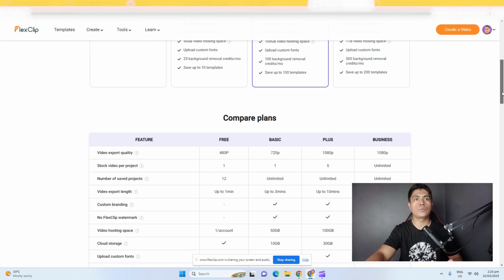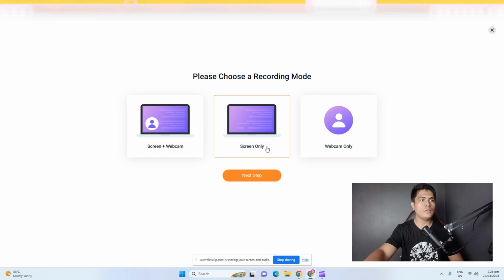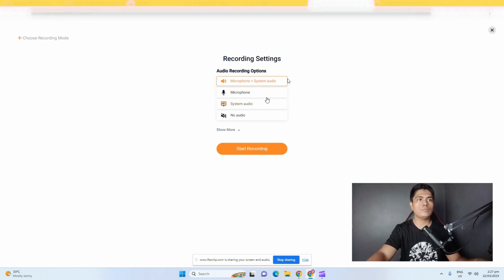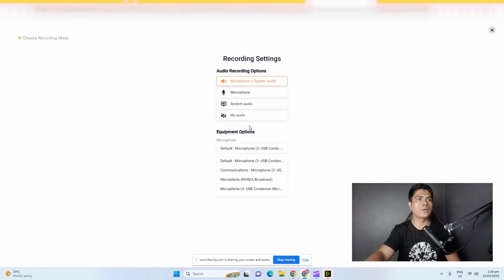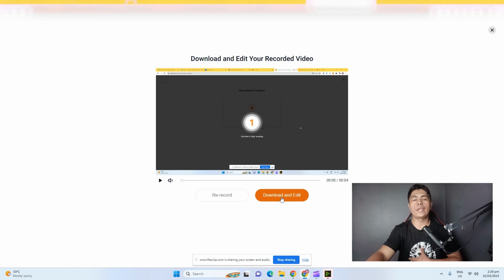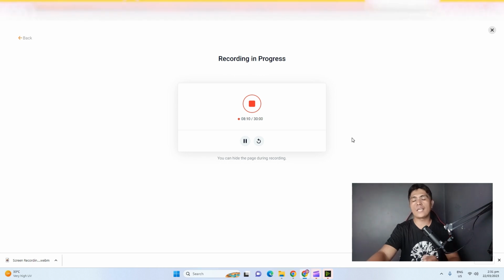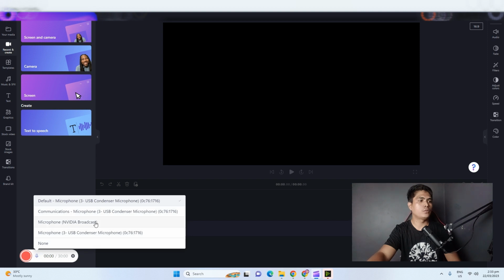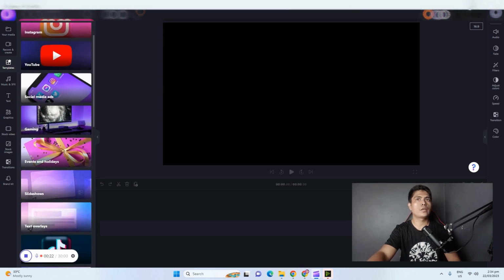How To Record Desktop Screen Step by Step Tutorial | Free Screen Recording Software No Watermark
Traffic Sources
👉Traffic Domination